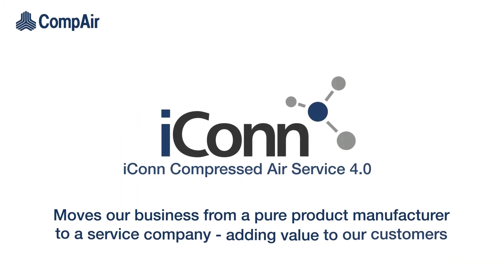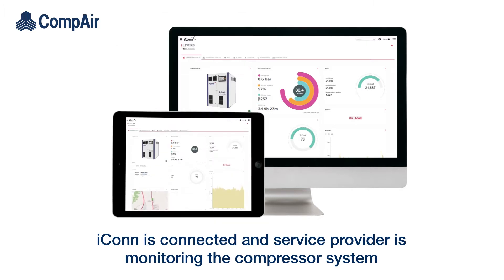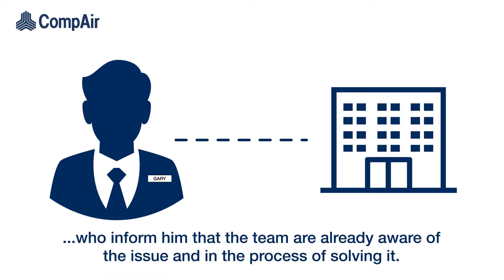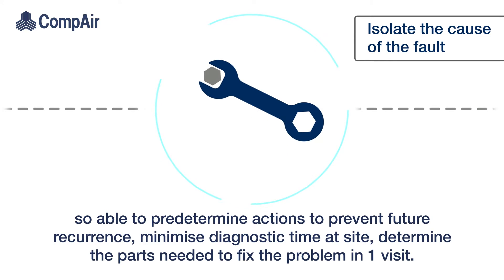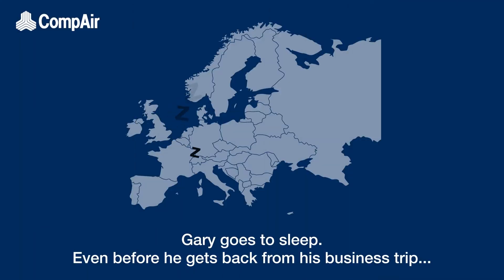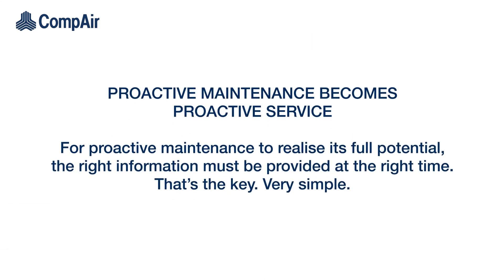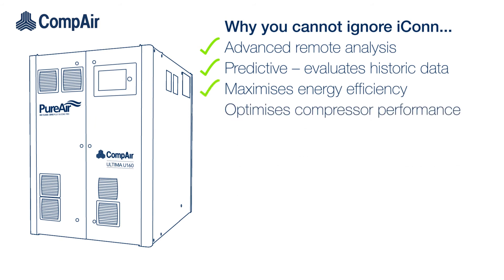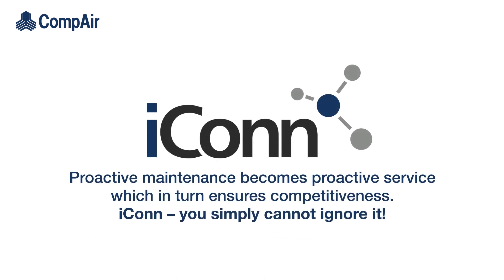iConn Remote Monitoring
This video shows how the iConn system works to remotely monitor your compressed air installation to identify any potential issues before they happen